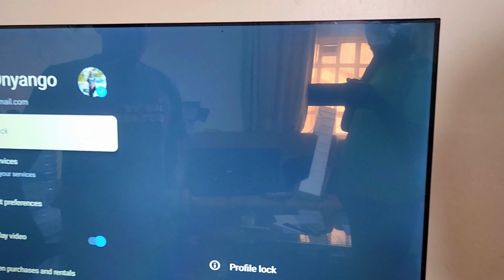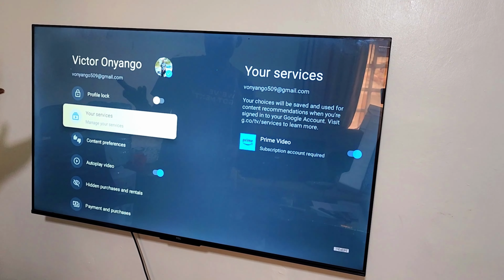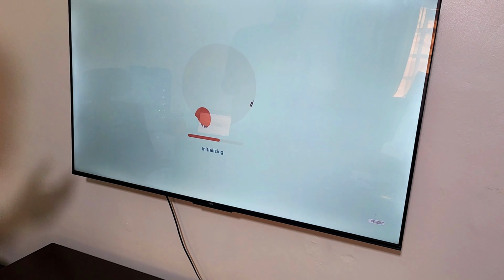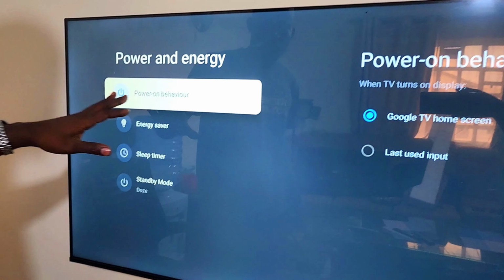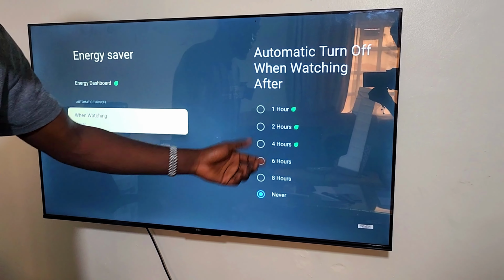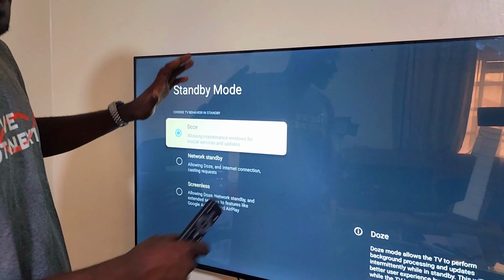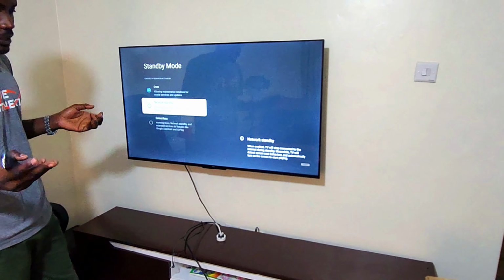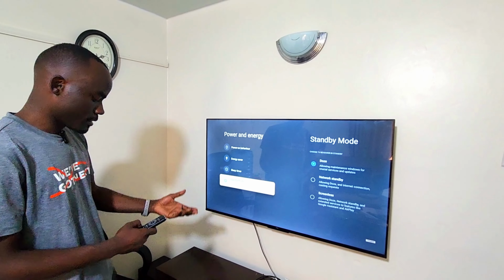Unlock Google TV's Hidden Power: 3 Settings to Change in 2025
Don’t ruin your Google TV experience – fix these 3 CRITICAL settings NOW! In this 2025 ultimate guide, we reveal the must-know Google TV settings every TCL, Hisense, Sony, or Chromecast owner is ignoring:
Google Account Setup & Customization** – Sync apps, personalize recommendations, and unlock Gemini AI features in seconds!
Privacy Settings Deep Dive** – Stop data tracking, disable ad personalization, and secure your viewing history like a pro.
Power & Bootup Behavior Hacks** – Fix slow startup, enable instant-on, and save power with hidden standby tweaks.

Avoid common Google TV setup mistakes that kill performance and privacy! Whether you’re streaming Netflix, gaming on PS5, or casting from Android, these settings boost speed, security, and battery life. Watch now for step-by-step walkthroughs, before/after tests, and pro tips!

Works on ALL Google TV devices: TCL QM8, Sony A95L, Hisense U8N, Chromecast 4K & more!

 Search Terms.